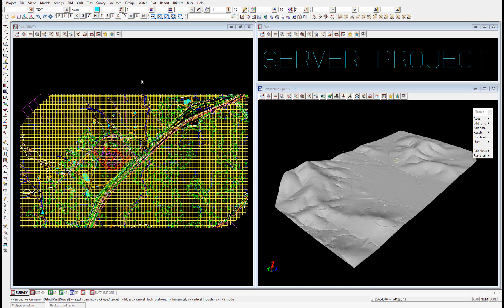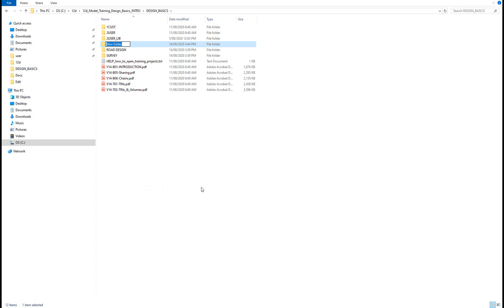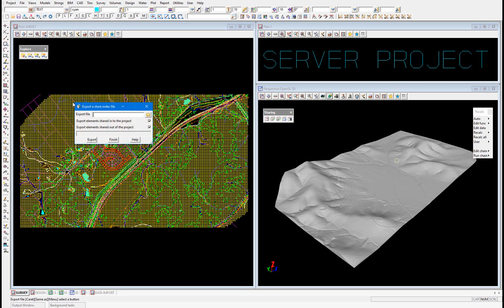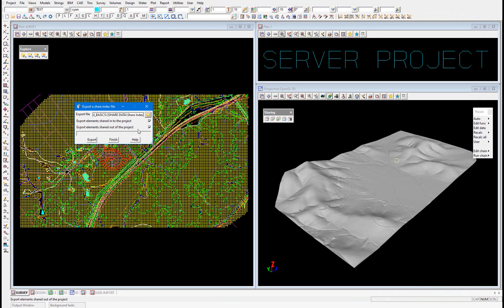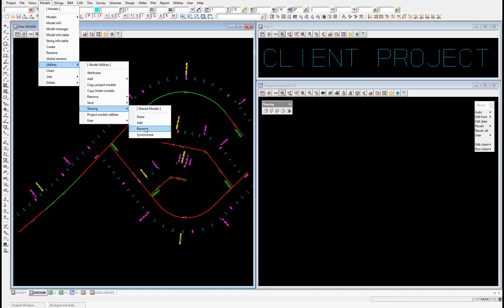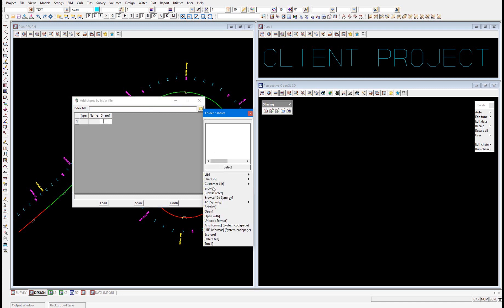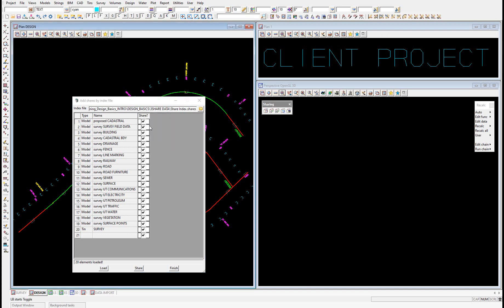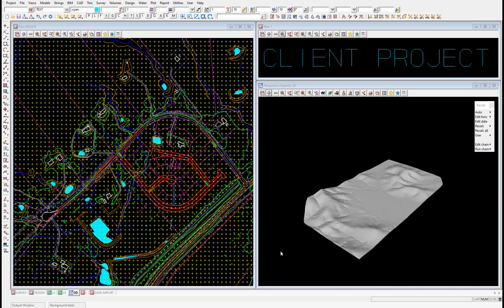Share Index Files - B05: Sharing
This video provides an overview of Share Index Files in 12d Model 14 and is covered in the Civil Design Basics training course content.